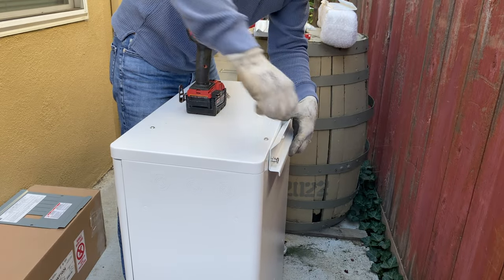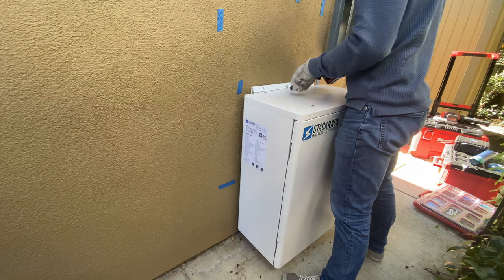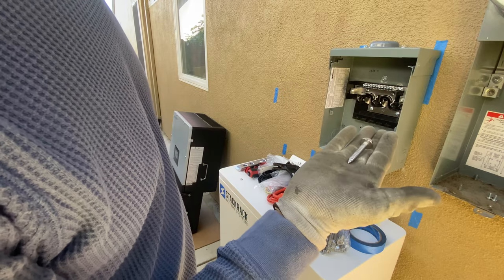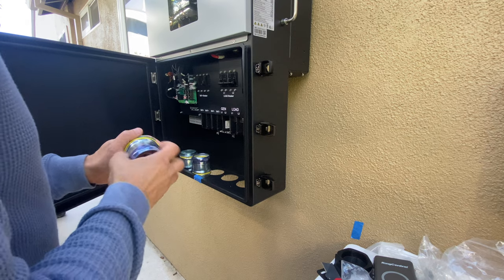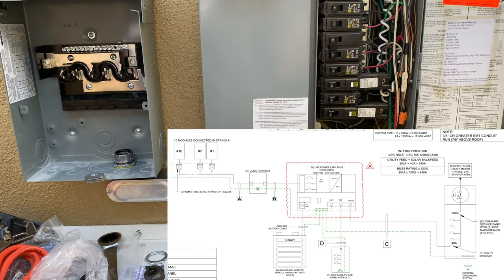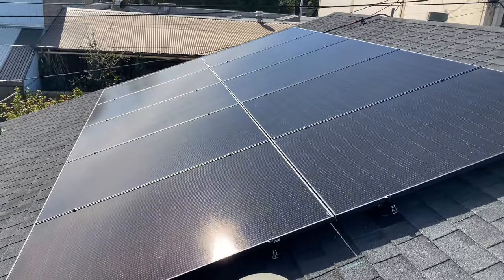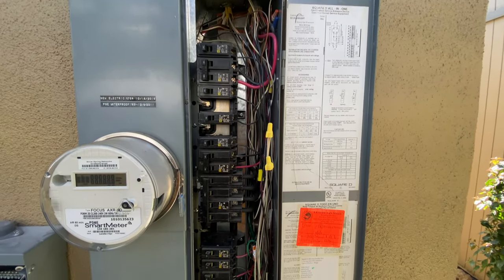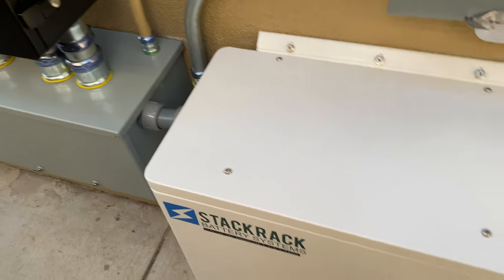Solar battery backup system for home. Luxpower 12k, 10 solar panels, 5kWh LFP batteries.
Installing 10pcs JA-Solar 395W panels. Partial home battery backup with Luxpower 12k inverter and StackRack 5kWh battery.

Grid-tie / offgrid systems installation.
 - complete professional installation of PV solar system (with/without storage)
 - permit package for your DIY project + PV labels and placards